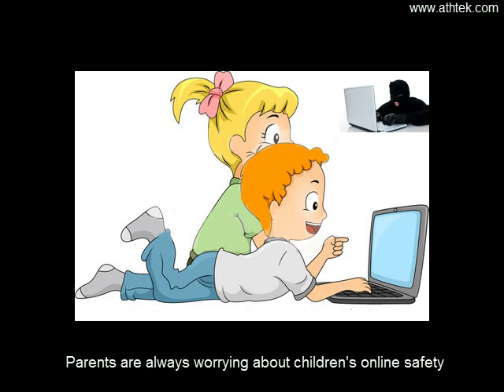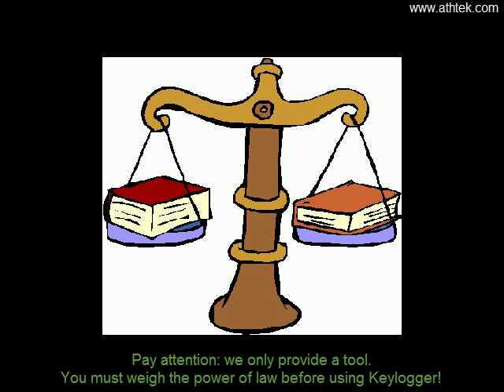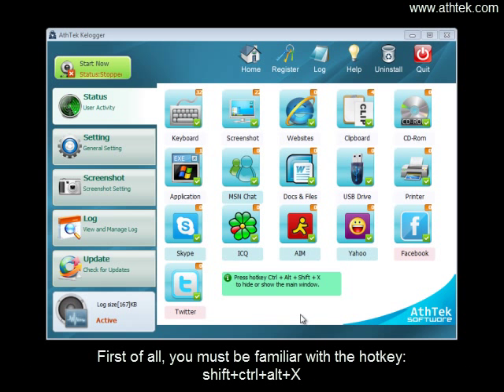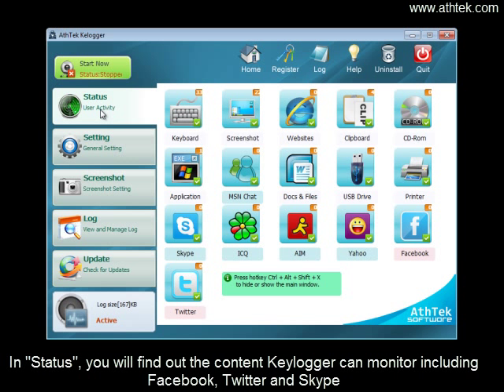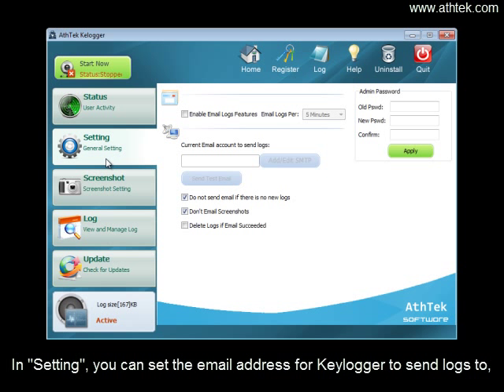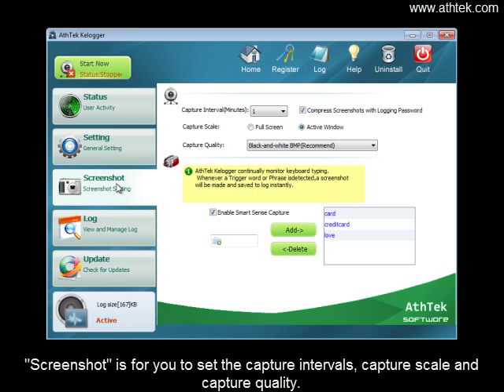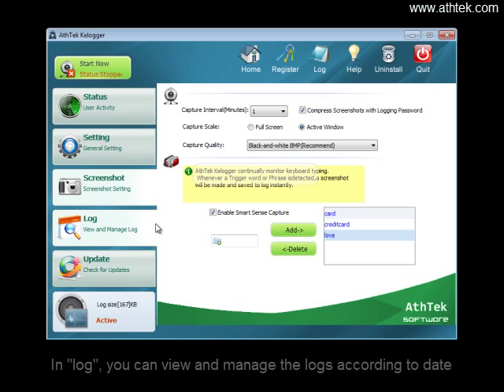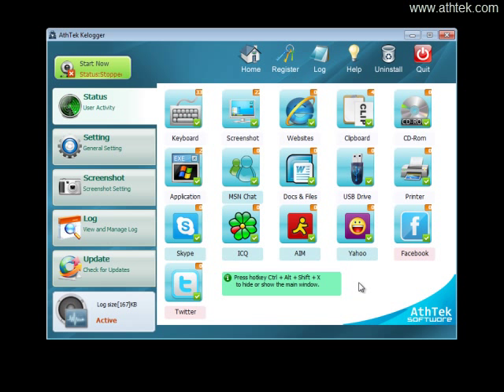Effective and Invisible Parental Control with Best Keylogger Software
Parental control is not new to most of the parents. I know what you need is a completely invisible all-in-one parental control tool. I will recommend AthTek Keylogger to you.